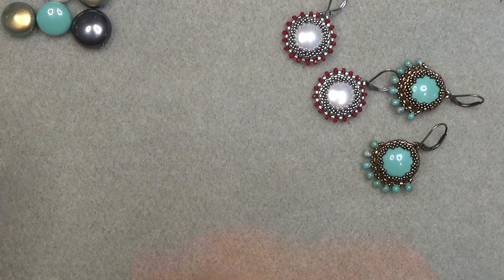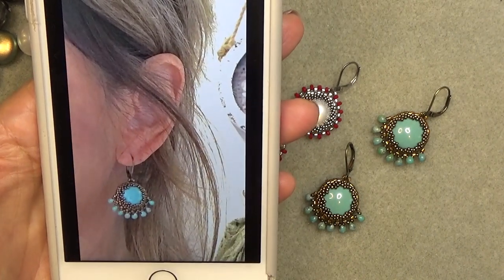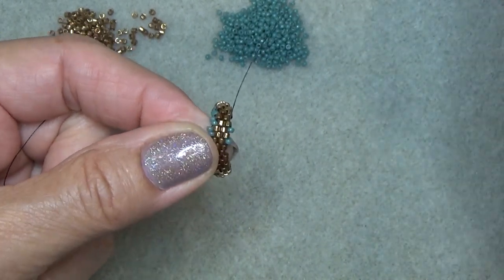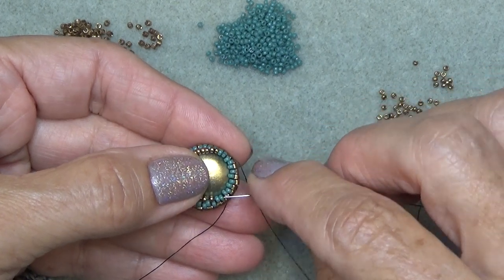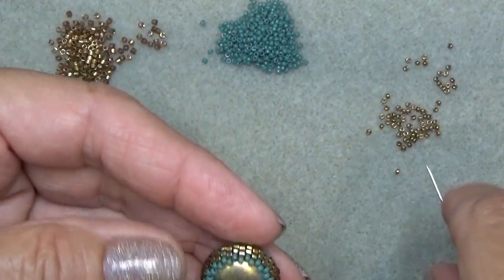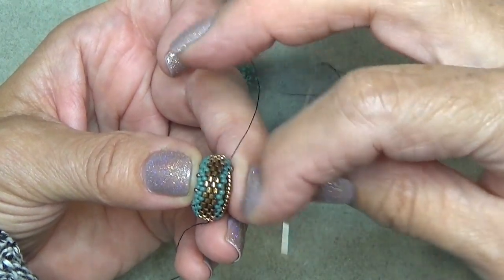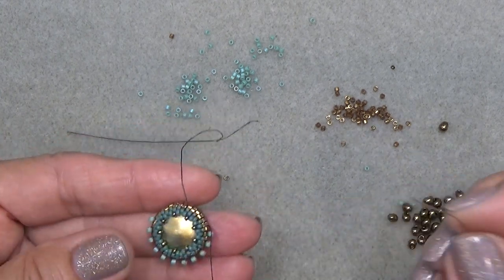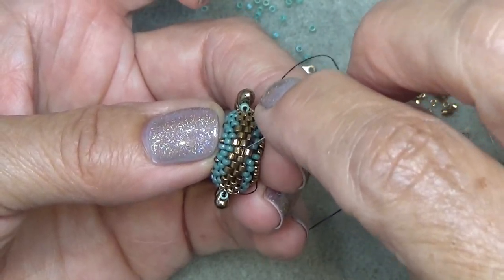Bezeling a Swarovski Coin Pearl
Materials: All Pearls are Swarovski
2 - 14mm Swarovski Coin Pearls
20 plus Miyuki 3.4mm Drop Fringe Beads or 1x2mm Rondelles
11/0 Delicas
15/0 Seed Beads
13/0 Czech Charlotte Beads (Optional)
2 Leverback Earwires
Size 10 and 12 Beading Needles
8lb. Fireline
Stop bead

Colors:
Jade Pearls
Turquoise Picasso Drops
Metallic Bronze Delica, Seed beads and Charlottes
Brass Ear Wires

White Pearls
Nickel Silver Delica, Seed beads and Charlottes
Red 1x2mm Rondelles
Silver Ear Wires

Iridescent Green Pearls
Metallic Bronze Miyuki Drops
Brass ear Wires

Bead Websites:
Most beads were available at the time I posted this video. I post these links to help you find the beads. These websites may or may not have the best prices.

All Swarovski Pearls
Needles
Thread
Ear Wires

Thread
Coin pearls

Swarovski Pearls
Thread
Miyuki Seed beads
Miyuki Drop beads

All original designs are property of Bronzepony Beaded Jewelry and may not be reproduced for sale on any website, Etsy, etc. Thank you!